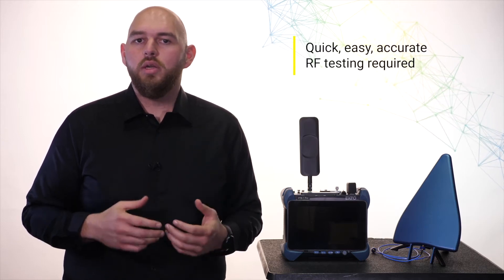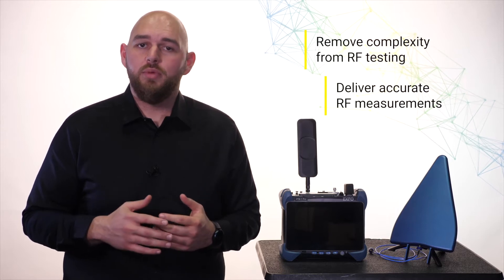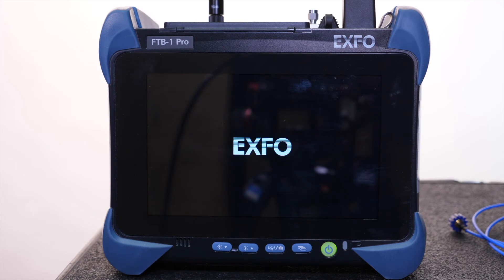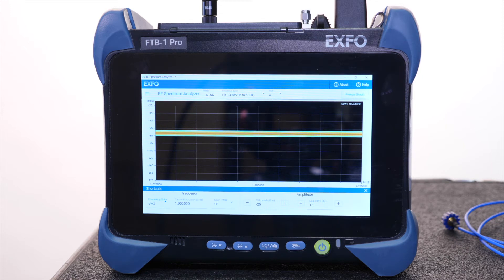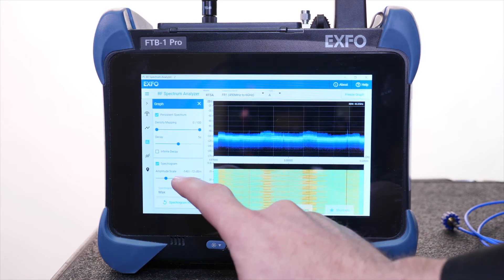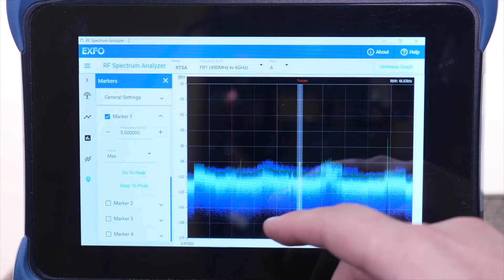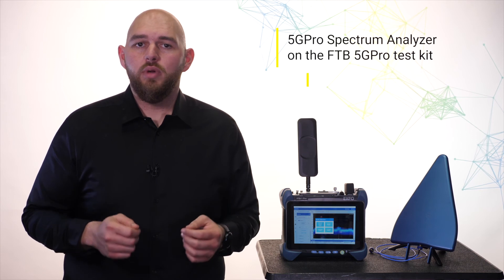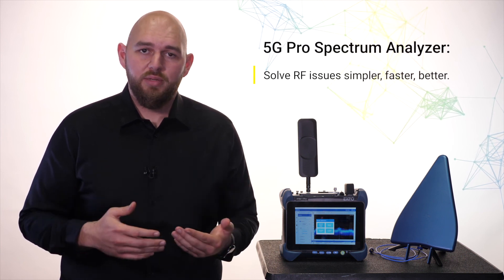See the 5GPro Spectrum Analyzer in action!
EXFO’s helping clear the air for 5G by making RF spectrum analysis simpler, faster, better! Learn how, watch a demo of our 5GPro Spectrum Analyzer.